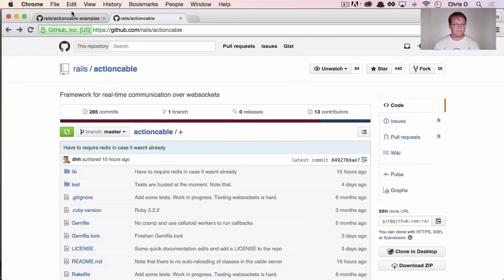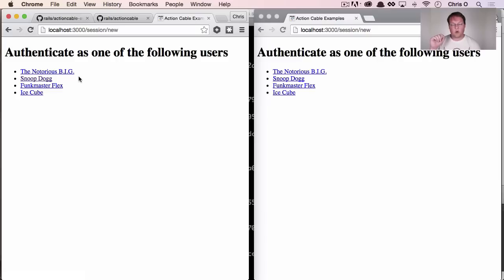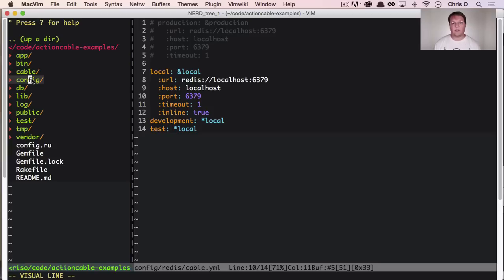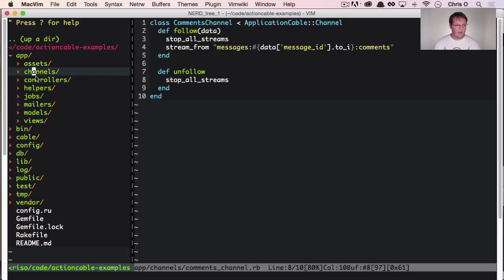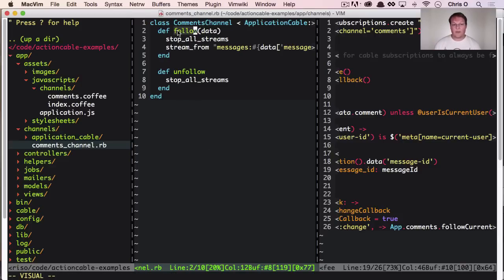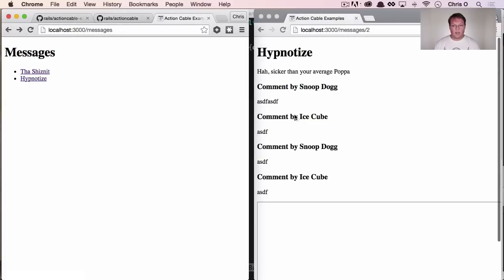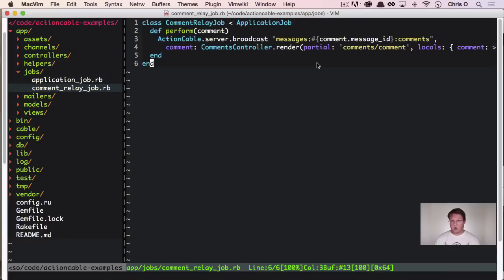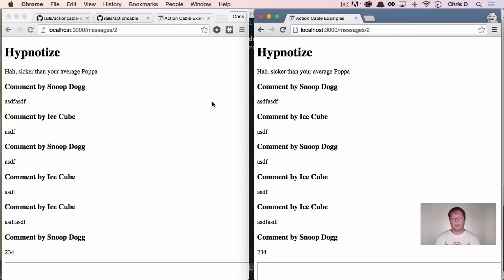Rails 5 ActionCable Introduction